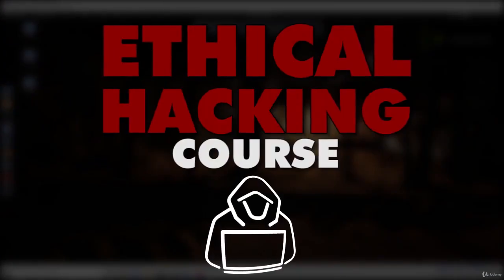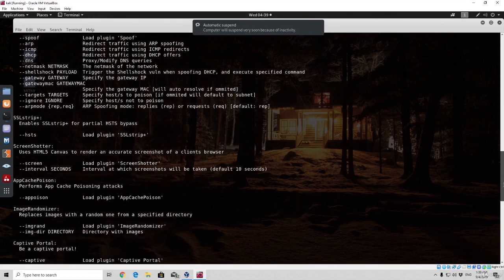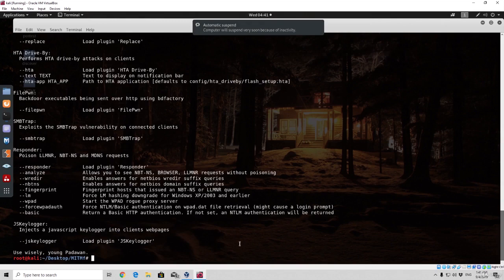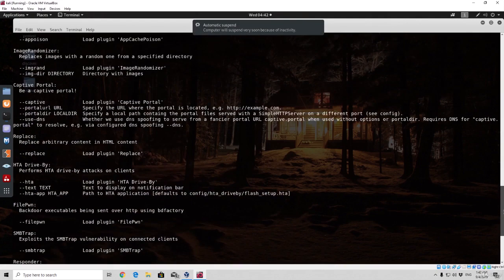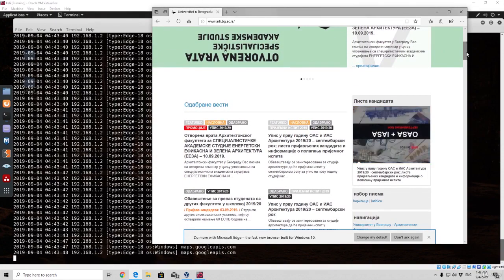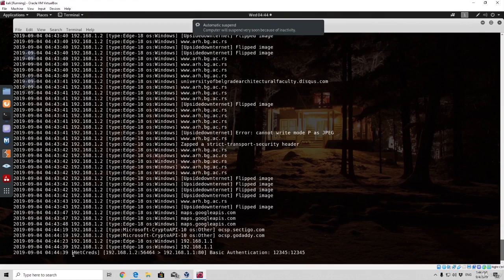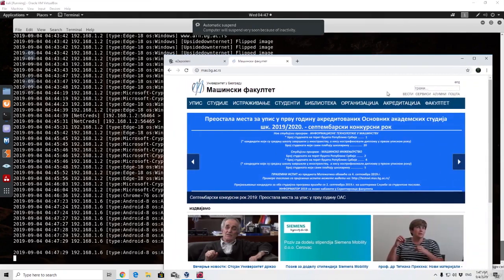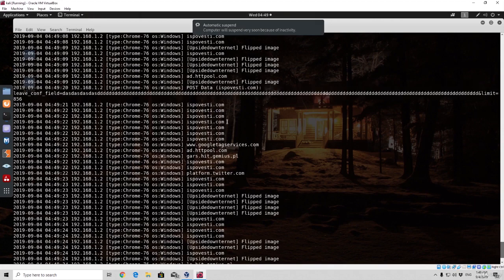36 Sniffing Passwords & Flipping Images On Targets Browser